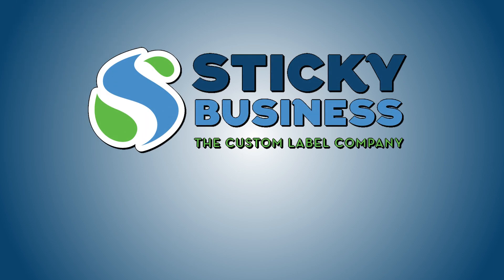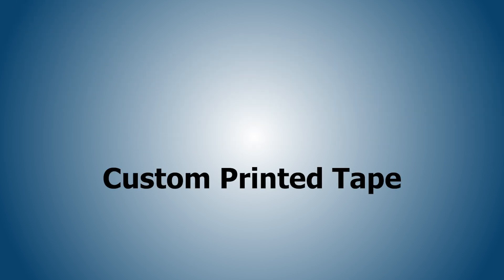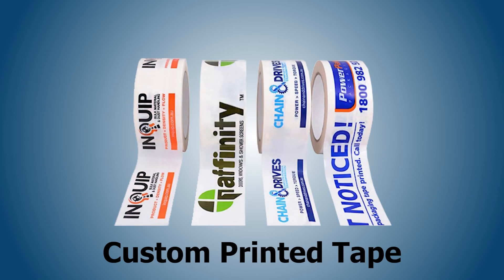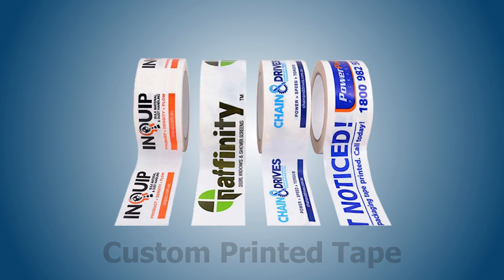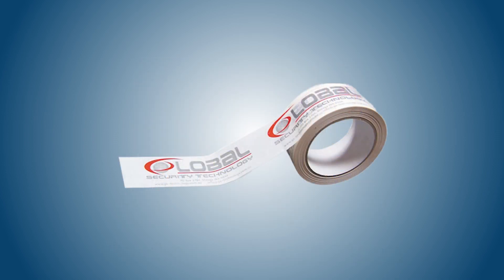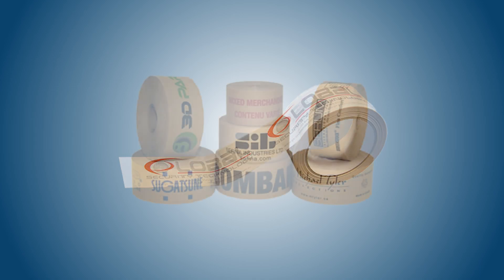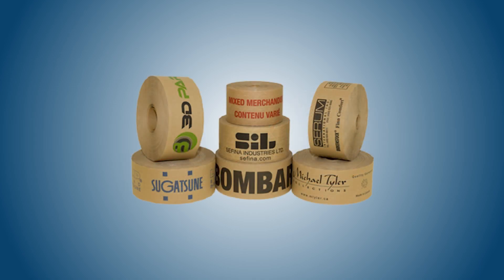Custom Printed Tape - Sticky Business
Did you know that Sticky Business can create custom printed tape? Our tape can be customized with your logo or messaging, providing a unique and professional look for all of your packages. Not only will it make your brand stand out, but it will also help protect against tampering during shipping.